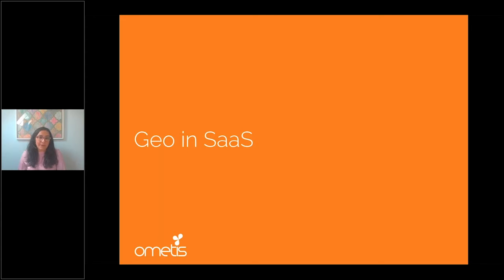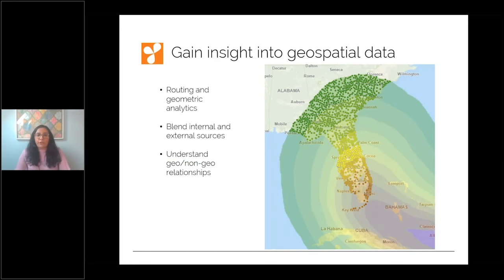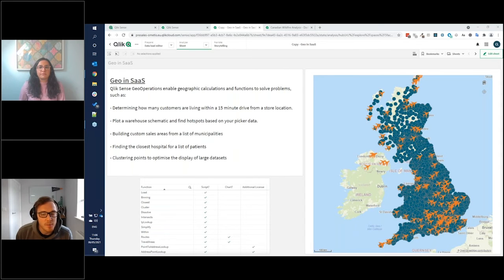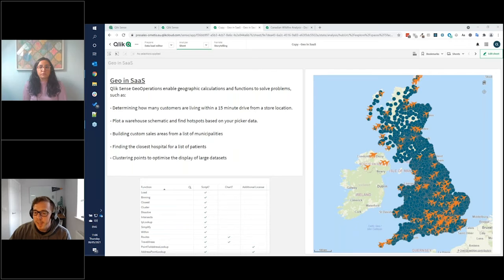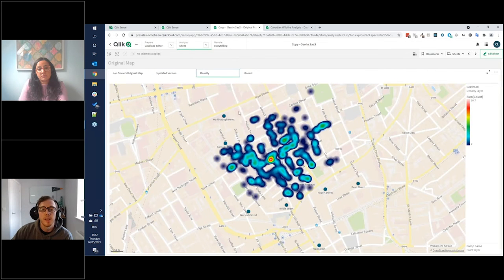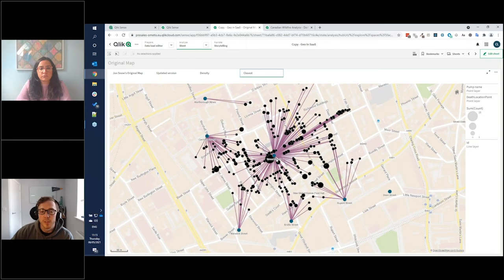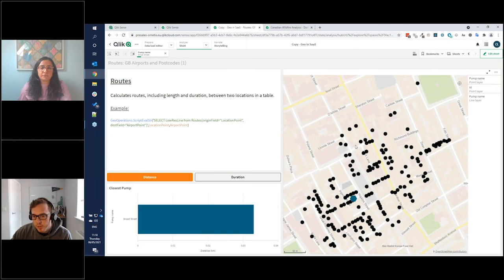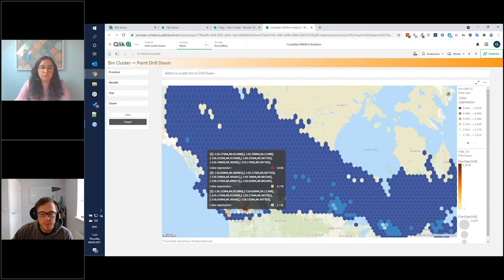Geo in Qlik SaaS: Powerful map visualisations and location-based analytics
The latest Ometis webinar covered Geo in Qlik SaaS. Our in-house Qlik Luminary, Chris Lofthouse, demonstrated how Geo in SaaS uses patented technology to compress and stream mapping data.

On-the-fly location lookup allows you to easily add rich, interactive geodata visualisations to your Qlik applications. With an integral location library that contains millions of pre-defined places and areas, any map within a Qlik Sense application is automatically populated and updated. Multiple map and visualisation layers help you explore, simultaneously, all geodata along with any relationships.